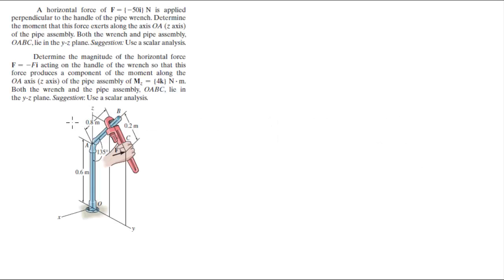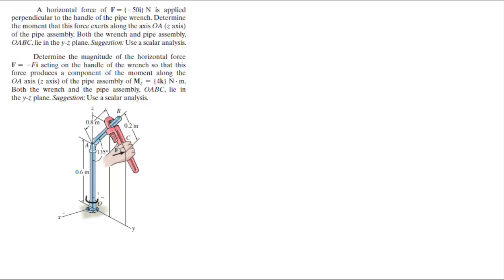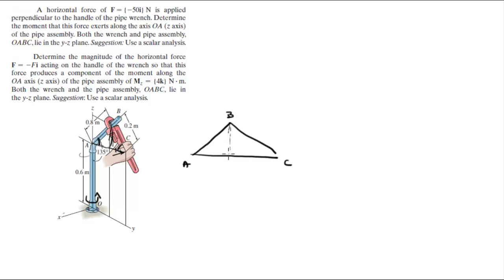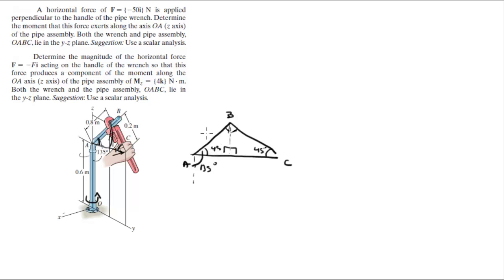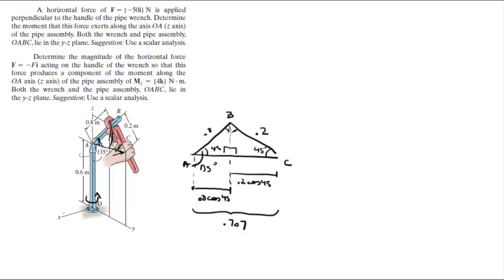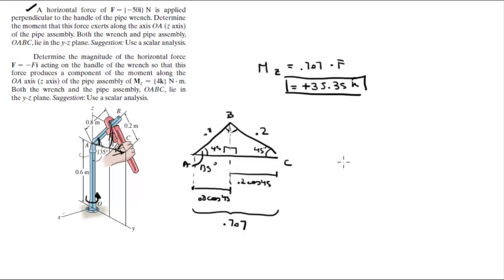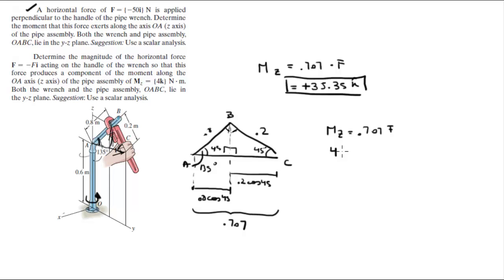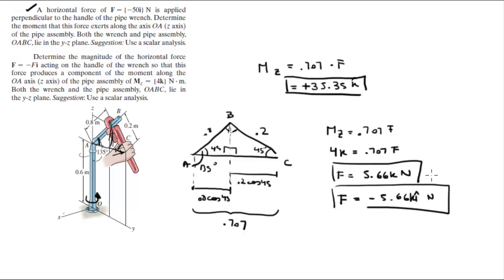Find the moment about OA and the Force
A horizontal force of F = {-50i} N is applied
perpendicular to the handle of the pipe wrench. Determine
the moment that this force exerts along the axis OA (z axis)
of the pipe assembly. Both the wrench and pipe assembly,
OABC, lie in the y-z plane. Suggestion: Use a scalar analysis.

Determine the magnitude of the horizontal force
F = -Fi acting on the handle of the wrench so that this
force produces a component of the moment along the
OA axis (z axis) of the pipe assembly of Mz = {4k} N # m.
Both the wrench and the pipe assembly, OABC, lie in
the y-z plane. Suggestion: Use a scalar analysis.